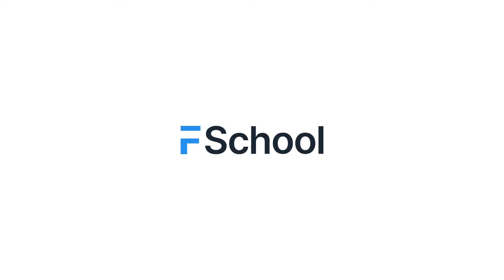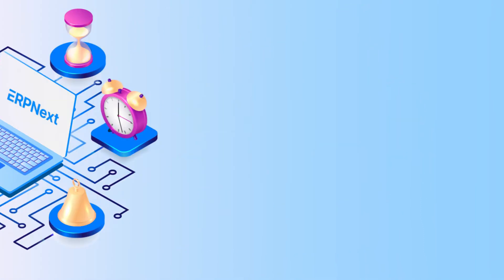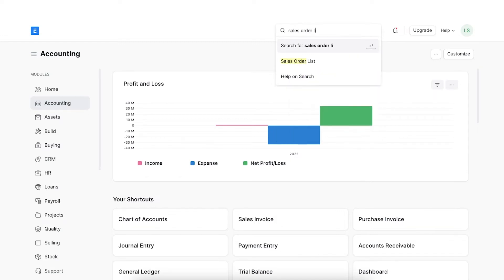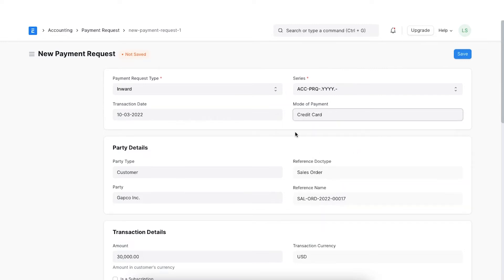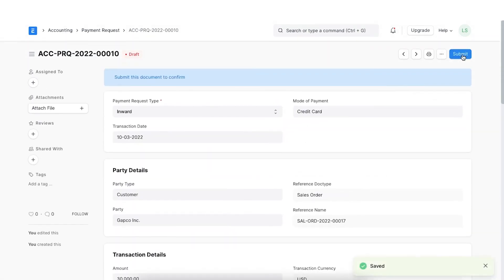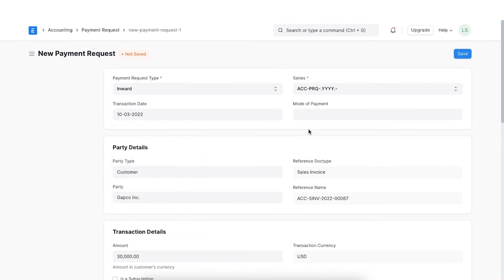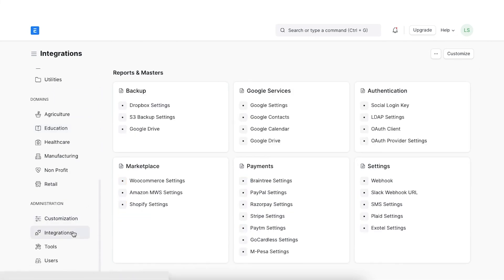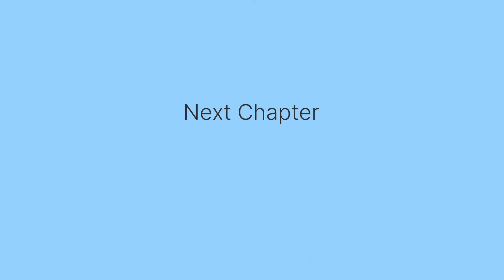Chapter 12: Payment Requests | ERPNext